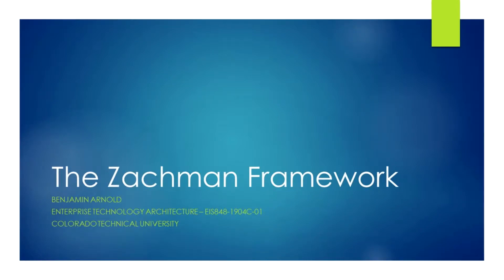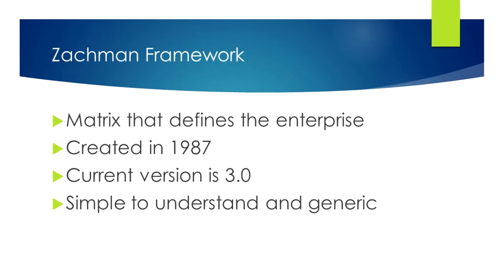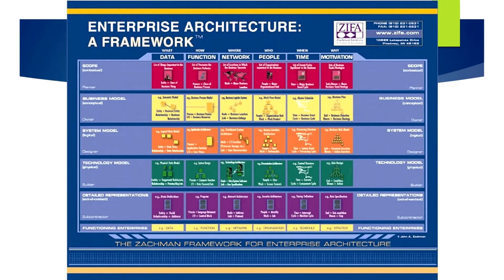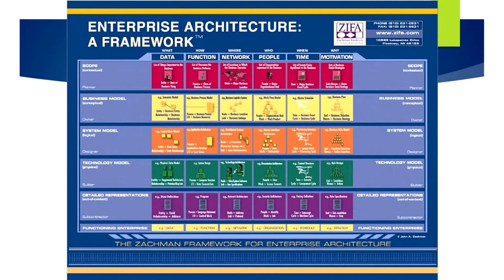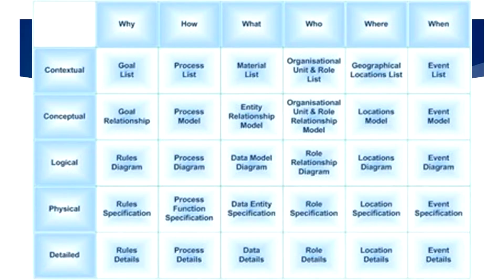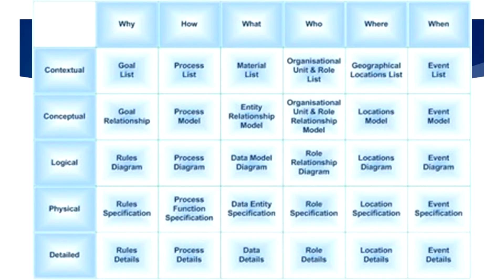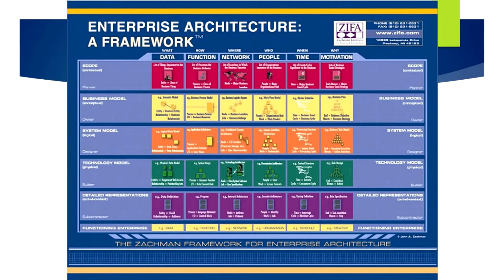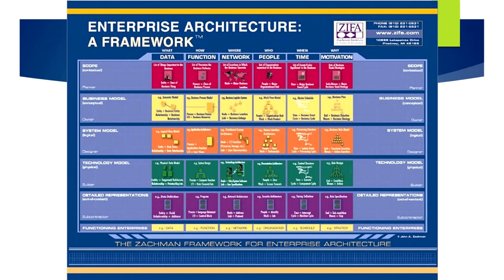Zachman Framework Overview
Brief overview of the Zachman framework